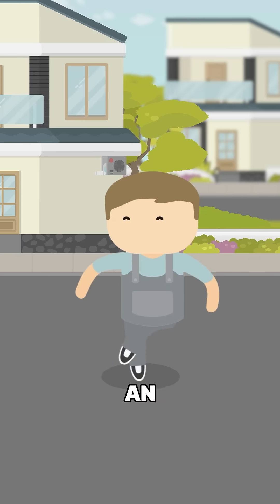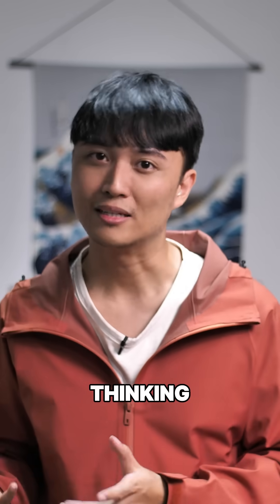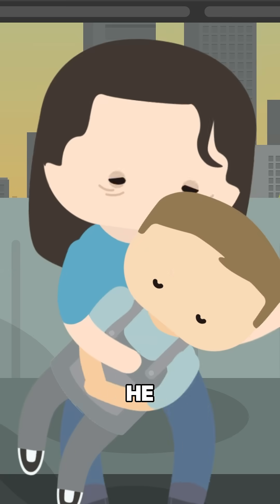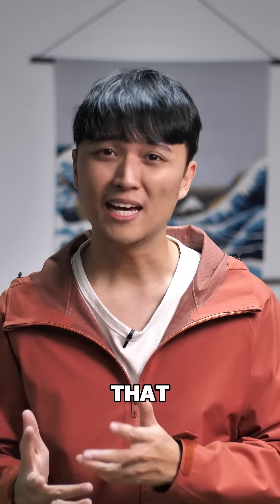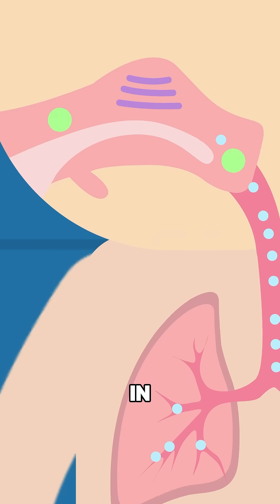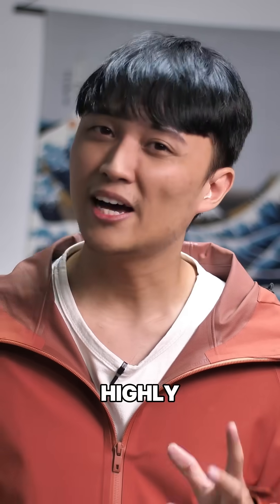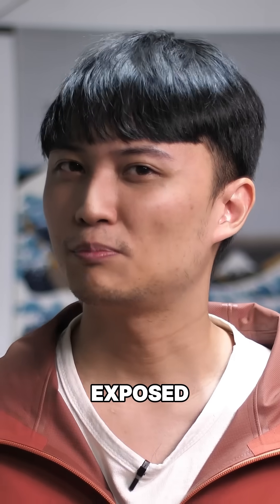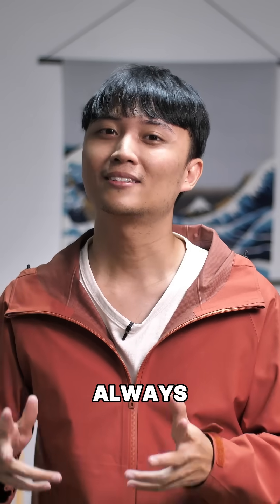The boy who played in toxic powder… and died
Kobi is an educational channel where we explain cutting-edge 📰 and urgent science 🧪 and societal issues 👪 around the world, with animation and simple language. From the AI revolution, and asteroid doomsday, to future virus pandemics, we have it all covered in Kobi!

References:
Crystalline silica - Cancer-Causing substances. (2023, December 13). Cancer.gov.
Daniel, L. N., Mao, Y., & Saffiotti, U. (1993). Oxidative DNA damage by crystalline silica. Free radical biology & medicine, 14(5), 463–472.
Mankar, P., Mandal, B. B., & Chatterjee, D. (2019). Monitoring and assessment of airborne respirable limestone dust and free silica content in an Indian mine. Journal of Health and Pollution, 9(23).
Steinberg, B. (2023, August 7). Boy dies minutes after he was pictured playing in mountain of building material. New York Post.
Taylor, W. (2023, August 8). Heartbroken family posts photo of smiling boy, 7, who leapt into toxic powder unaware it was deadly and. LBC.